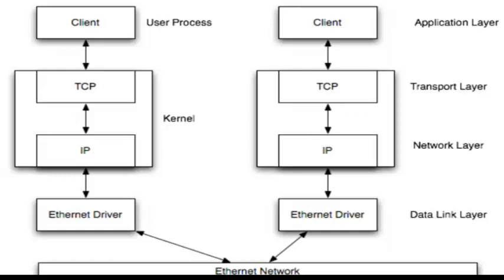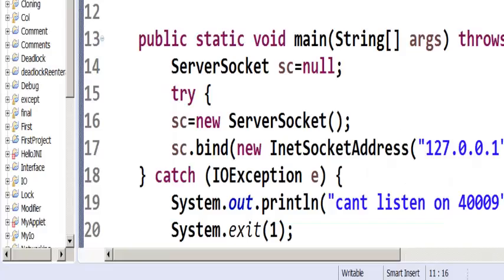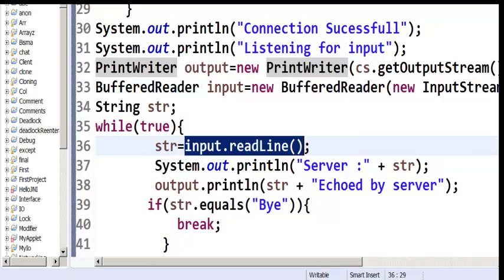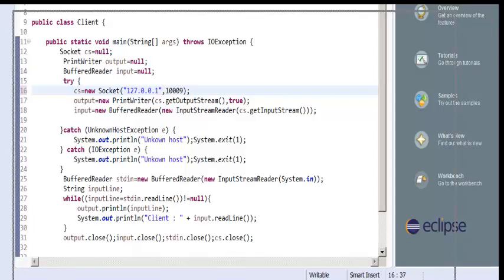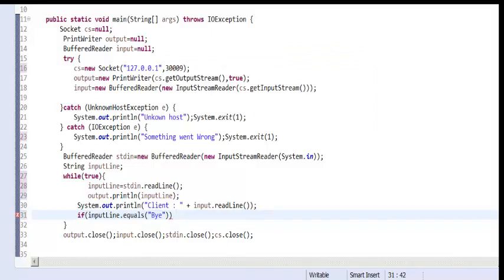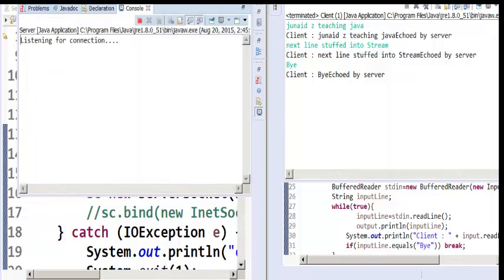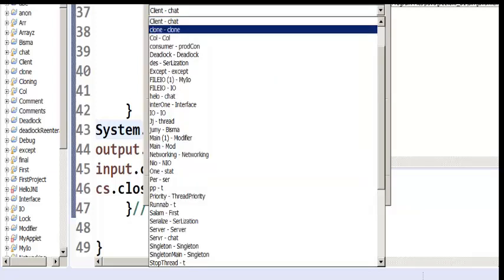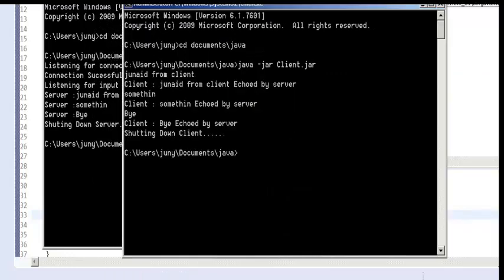Java Client Server Chat Program Part 2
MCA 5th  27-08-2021